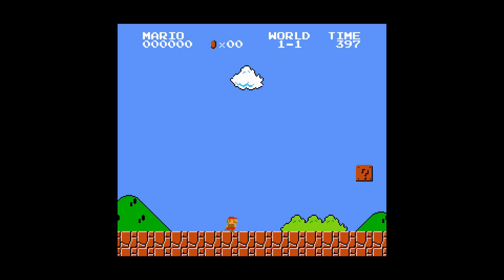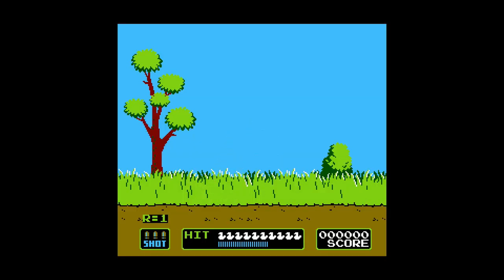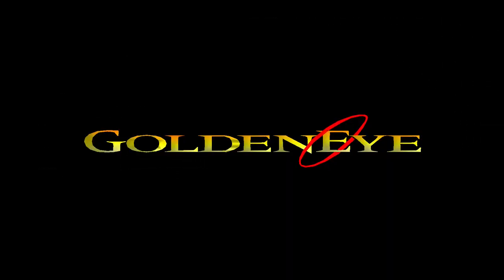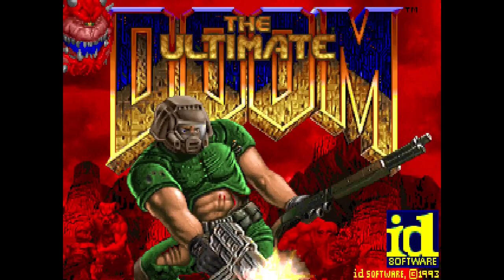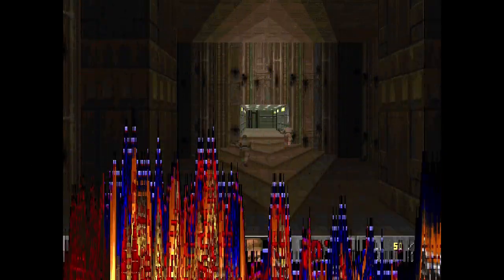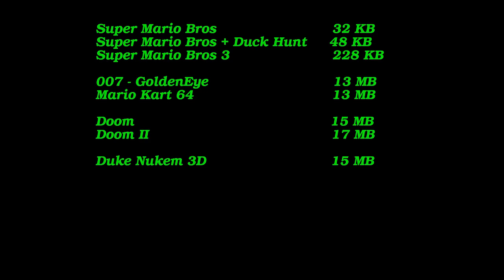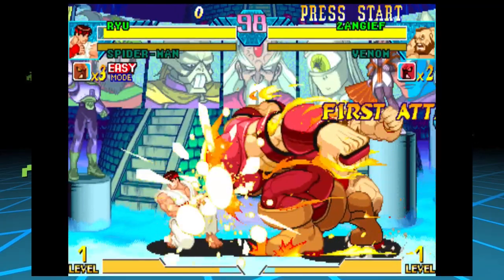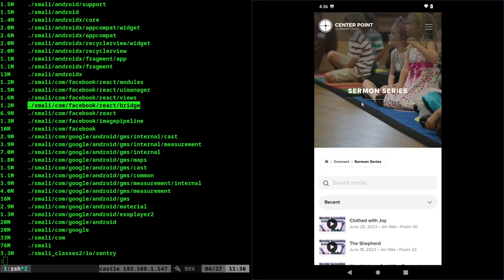Growing App Sizes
So, I've been informed that when uploaded to Google Play Store, this apk will be split into seperate apks for different architectures.  This bring the apk size down to about 20M.  Which is still huge in my opinion.  And most of that 20M is still un-needed for what this app does.